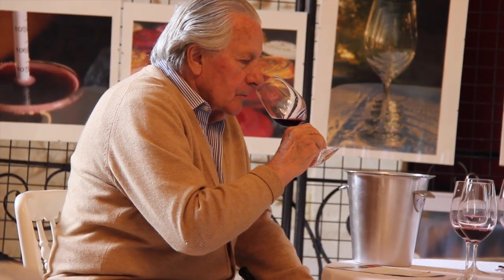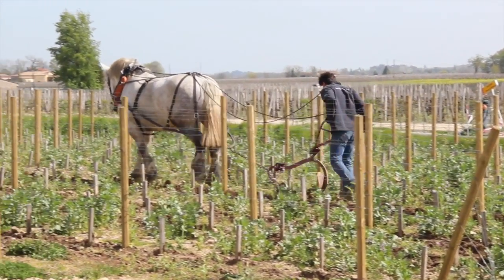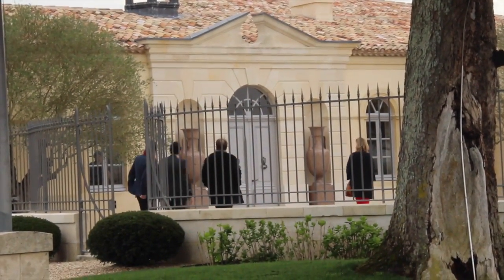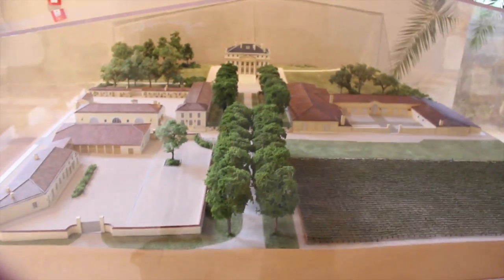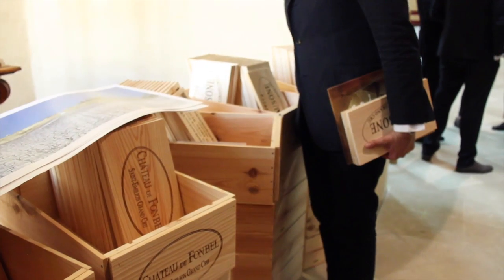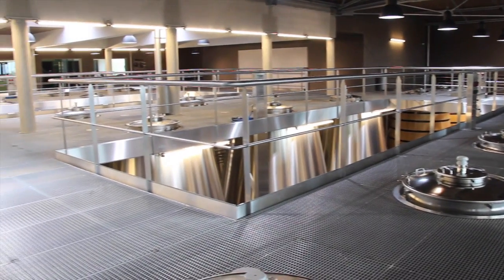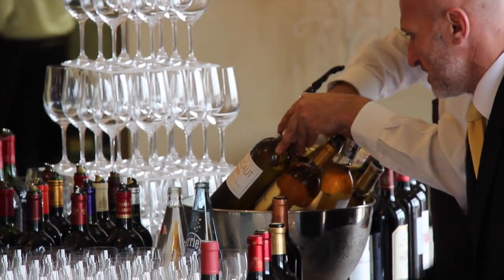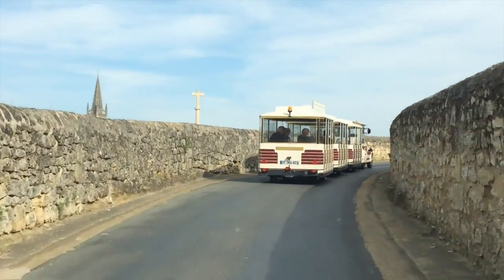Bordeaux en primeur in under four minutes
A look behind the scenes of en primeur week in Bordeaux